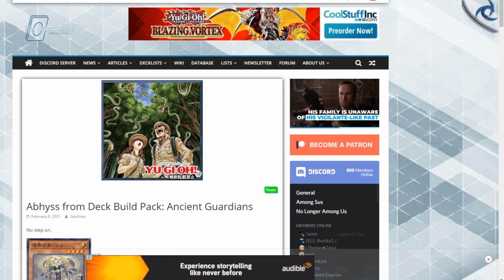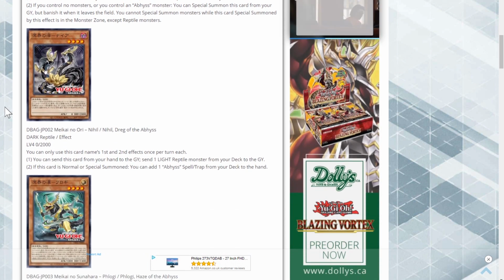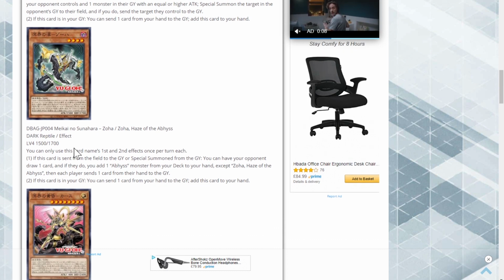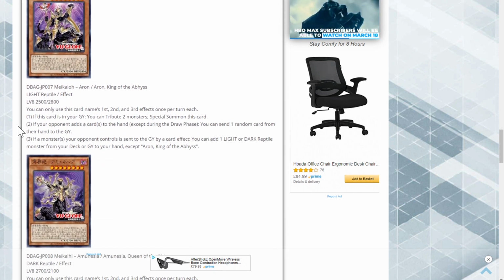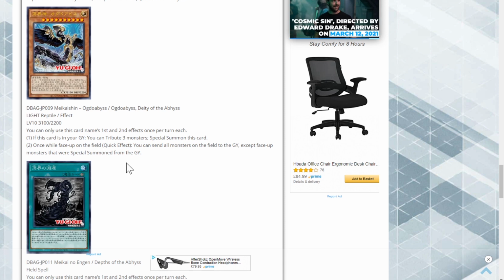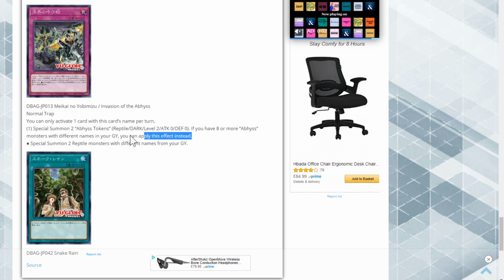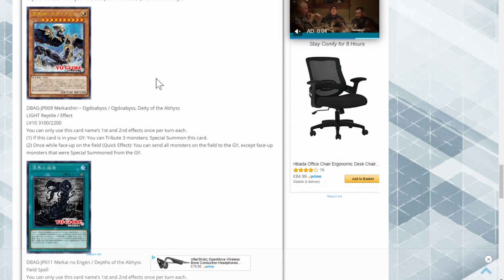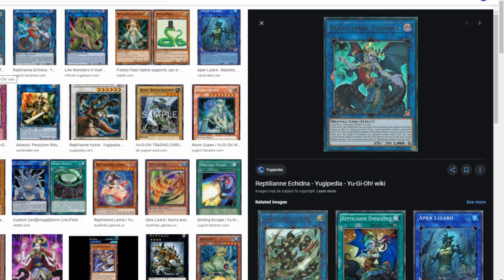NEW YUGIOH Reptile Theme Revealed